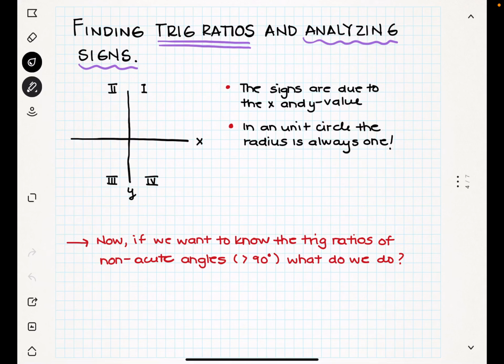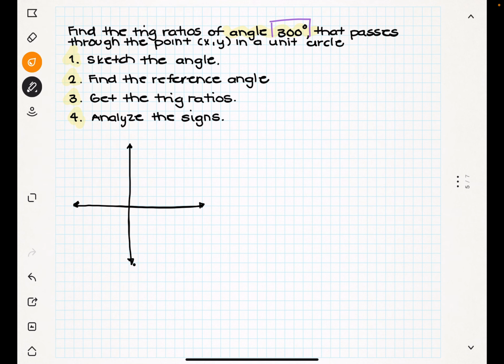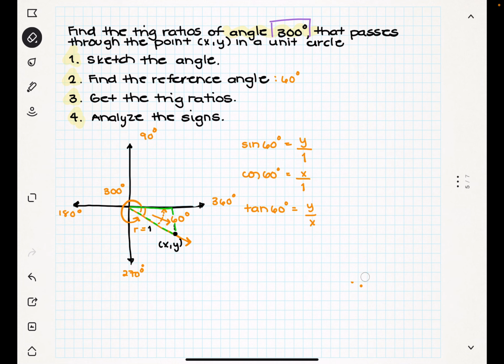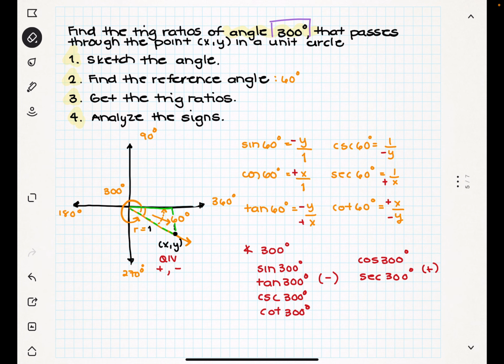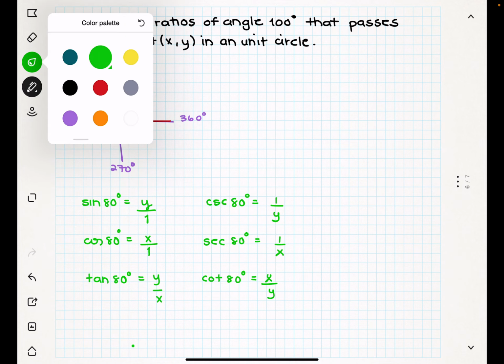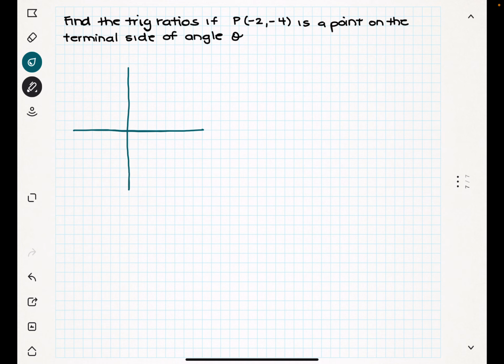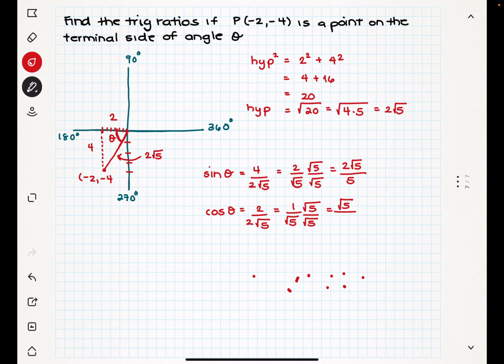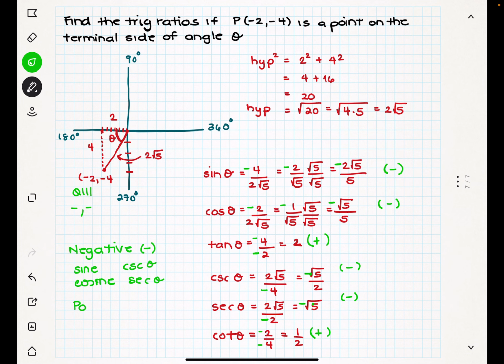Trig ratios analyzing the signs of quadrants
In this videos we have three examples finding the trig ratios with non-acute angles.